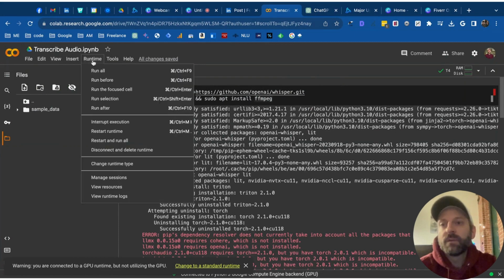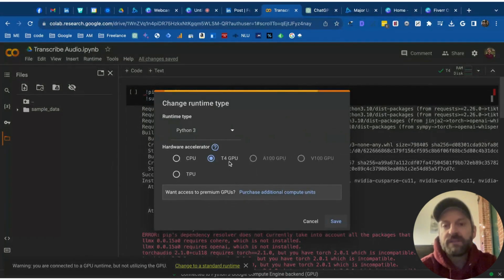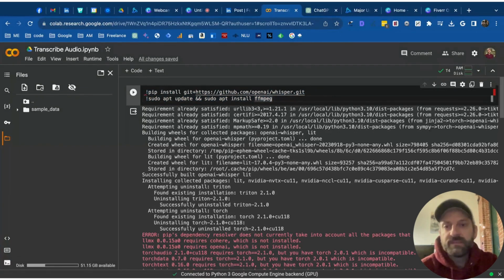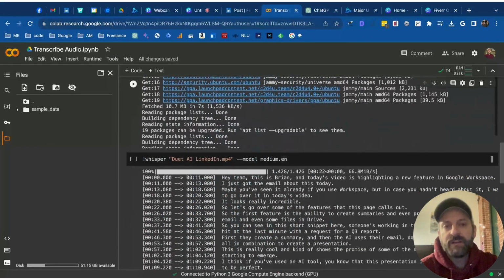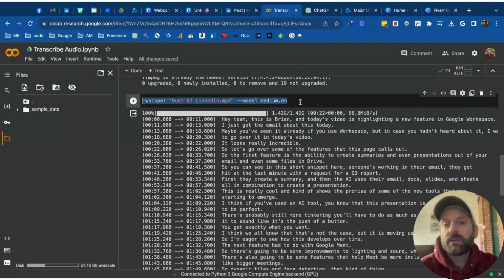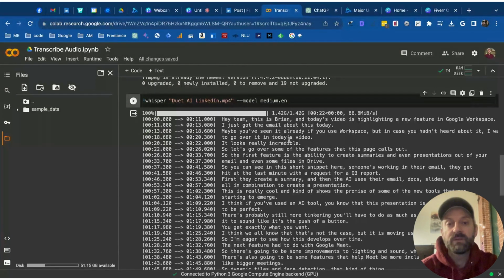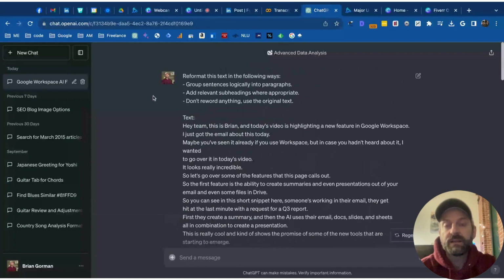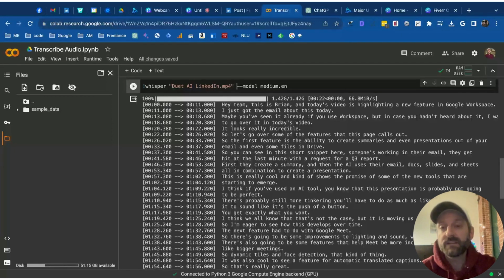Create Flawless Video Transcriptions with Whisper AI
In this video, I show you how to make a perfect video transcription using Google Colab and Whisper AI and turn it into a blog post, with a little help from ChatGPT.